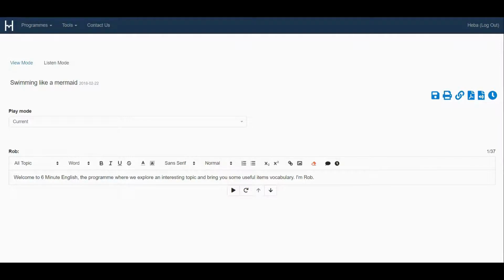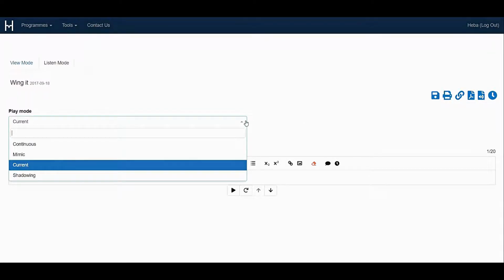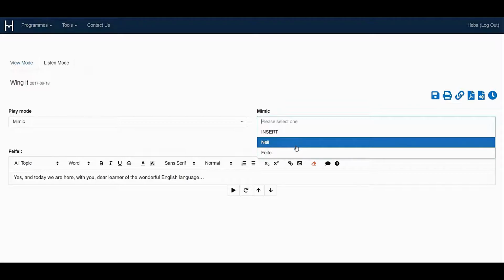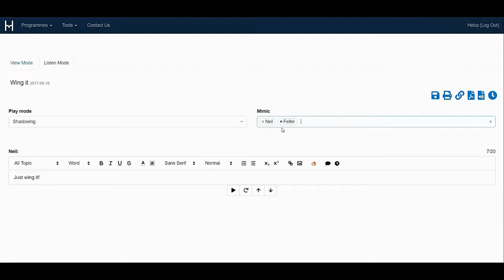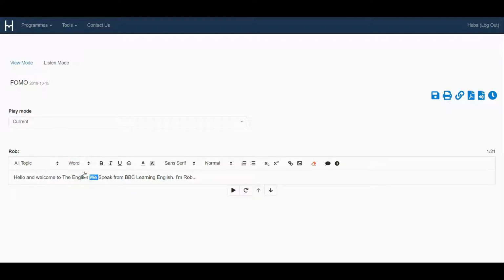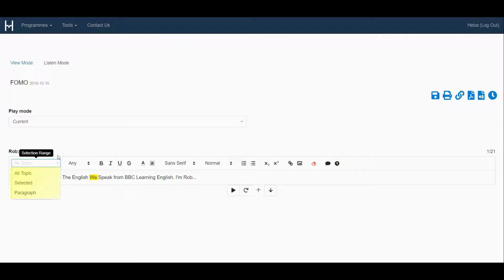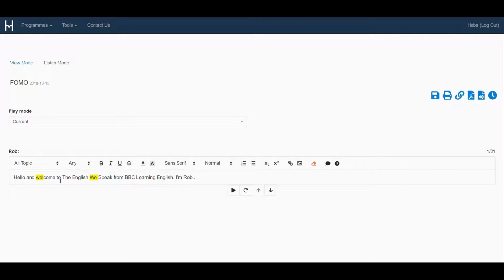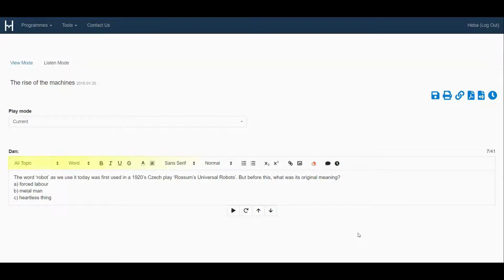Mimic Home (Tutorial Video)